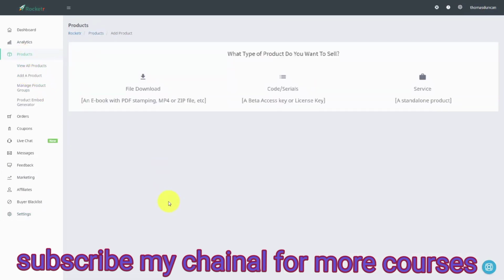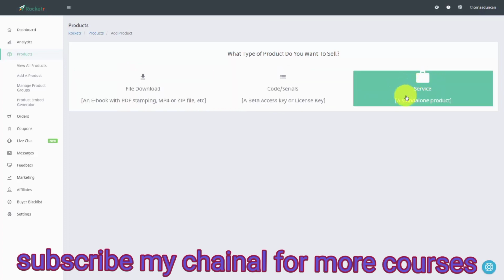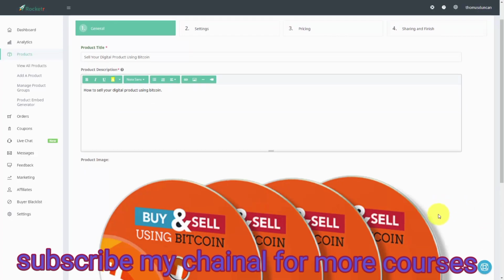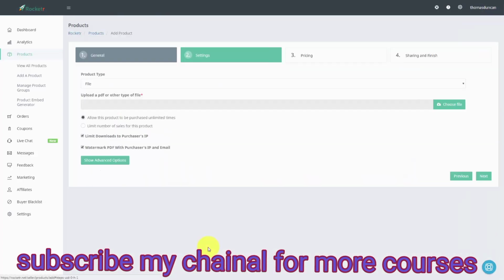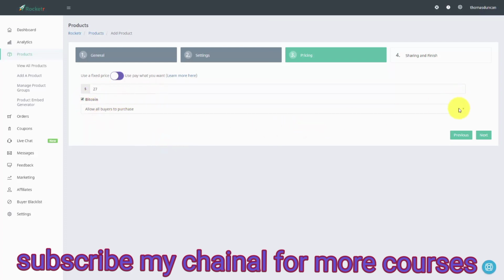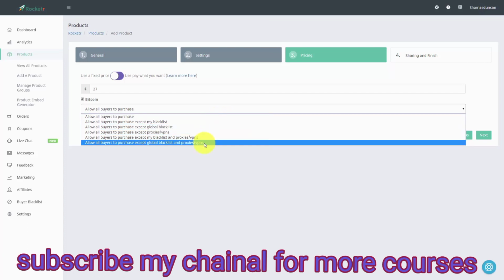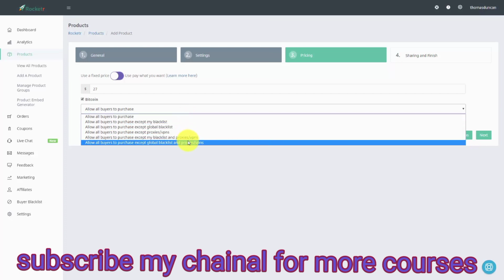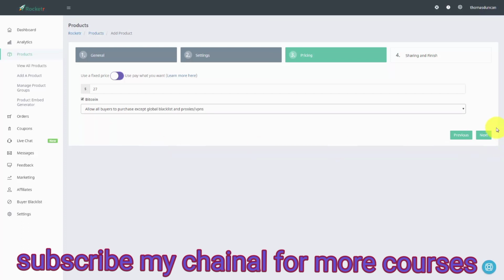How to Bitcoin buy and sell? Digital curency farmat new generation money#bitcoins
online marketing cost
Bitcoin price
buy Bitcoin
sel Bitcoin
digital money
How to collect Bitcoin?